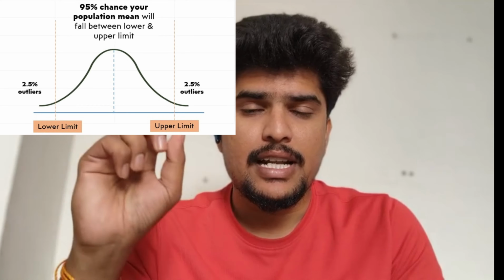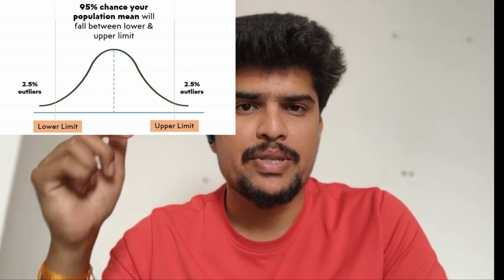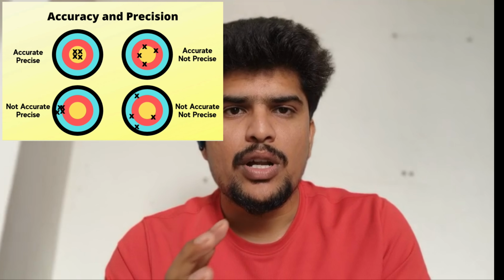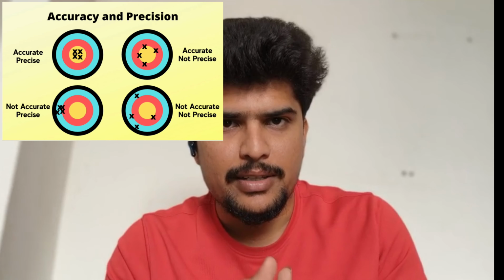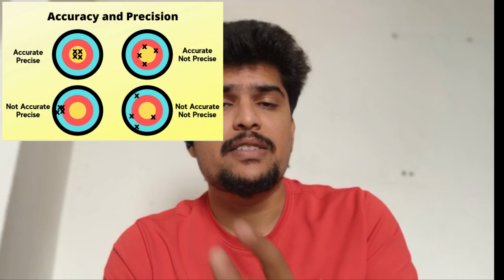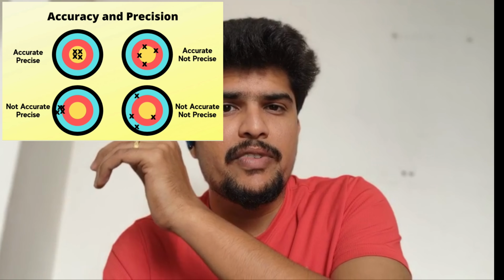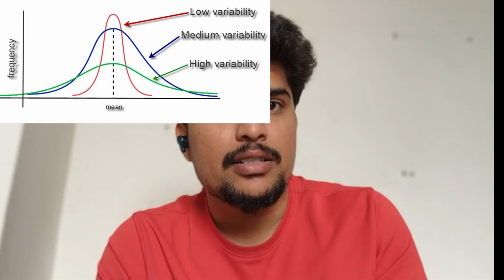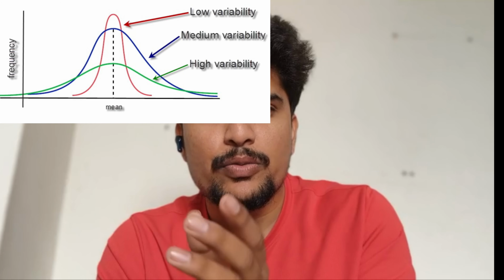What is the Confidence Interval in Research?